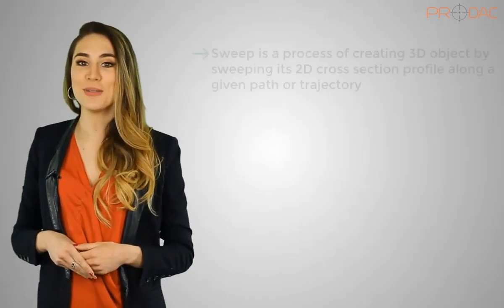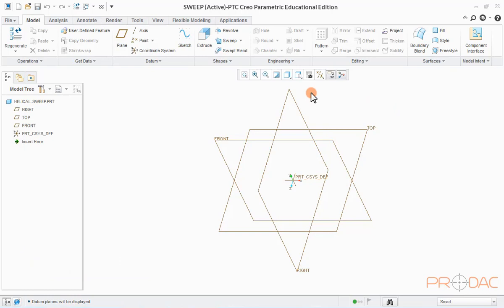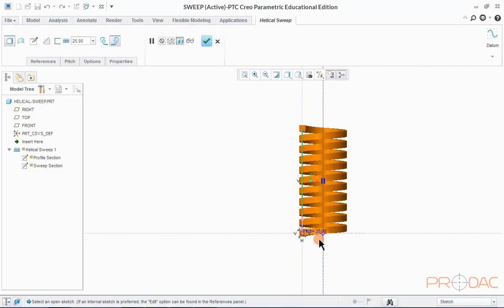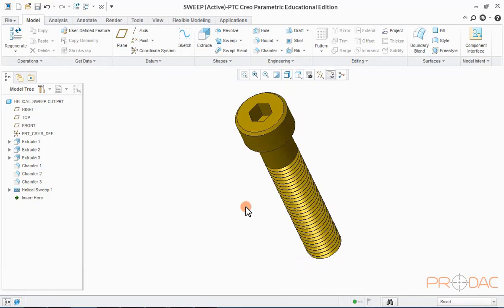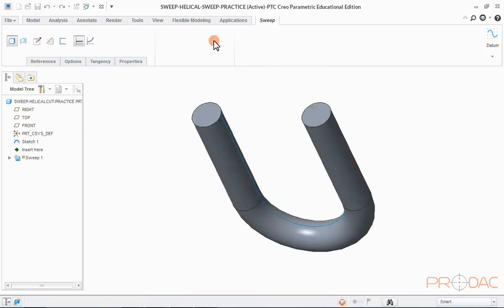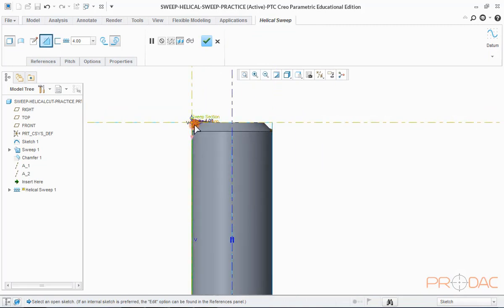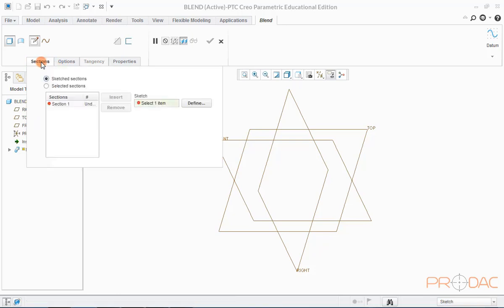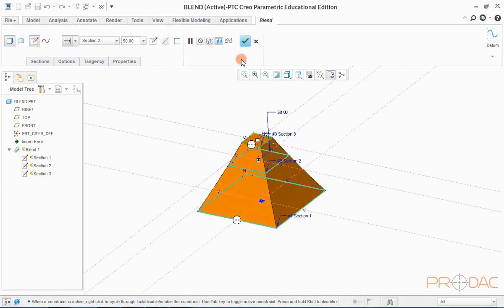Session9: Sweep, Helical Sweep, Helical Sweep Cut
This tutorial explains all about creating the features like Sweep, Helical Sweep and Helical Sweep Cut in Creo.